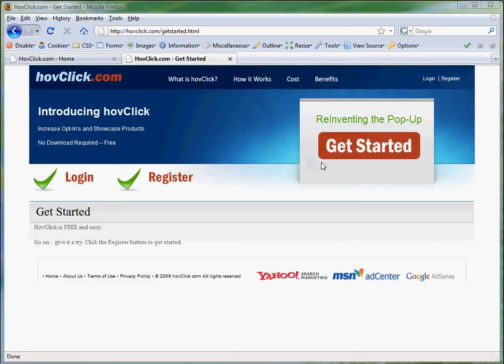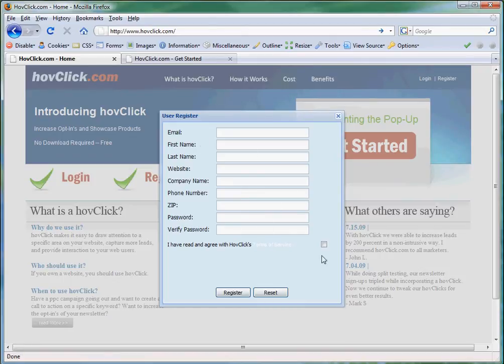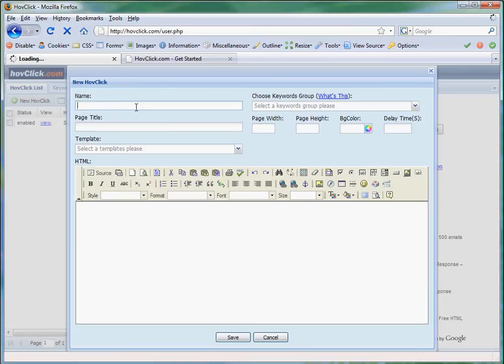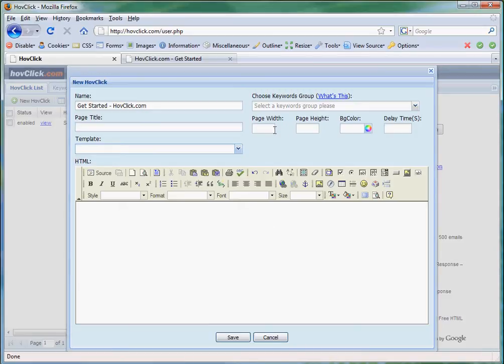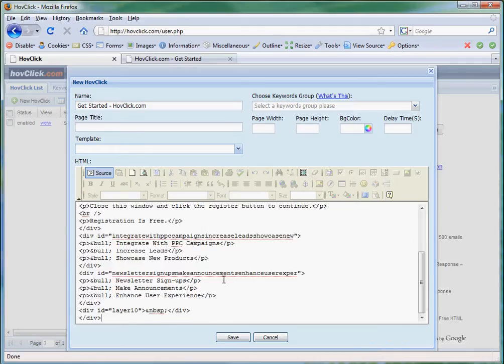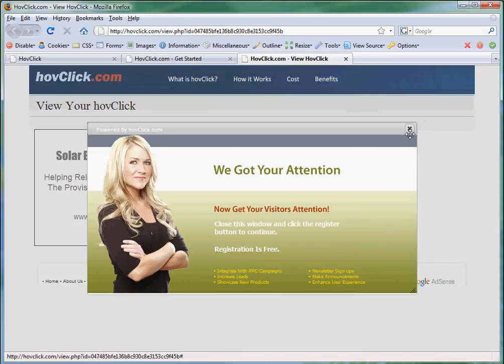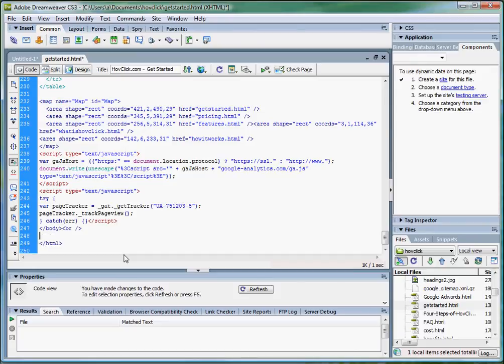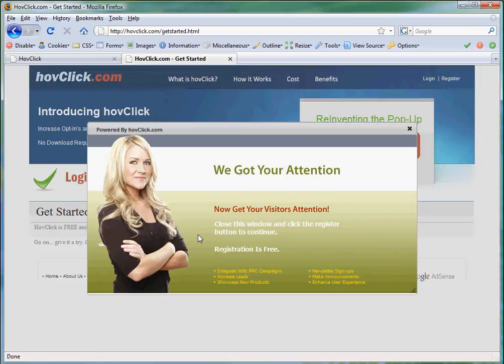How to Create an Un-Blockable PopUp in Minutes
HovClick.com is a free un-blockable popup maker.  There is no software to download, and there is no long messy code to integrate into your source code.  Lets make your company a success today.